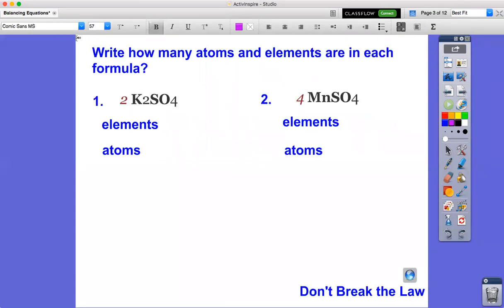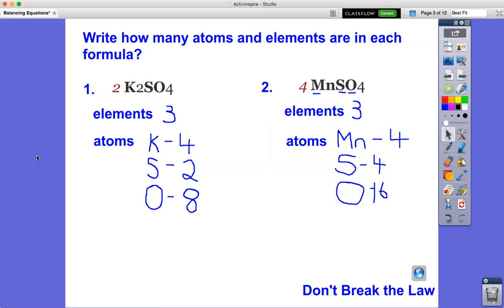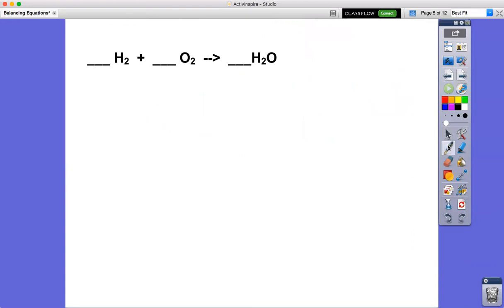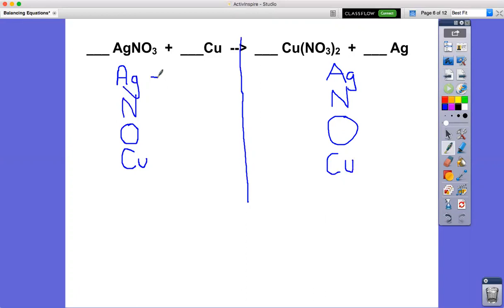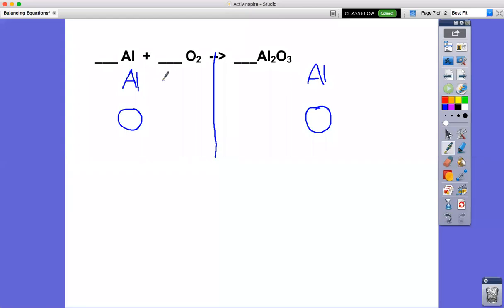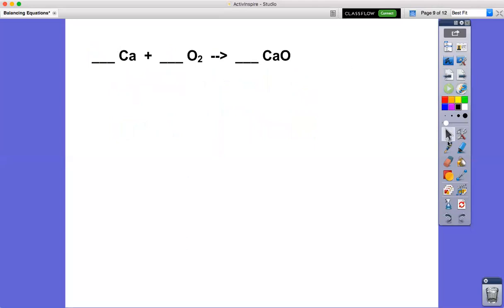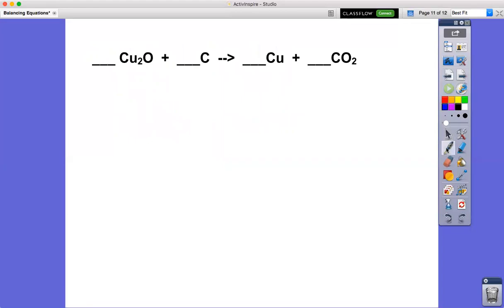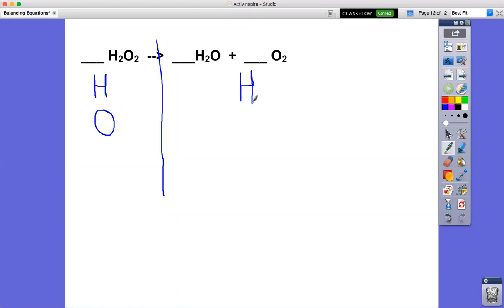Physical Science Balancing Equations Webinar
In this video I will balance nine chemical equations during my 8th grade live classroom webinar.